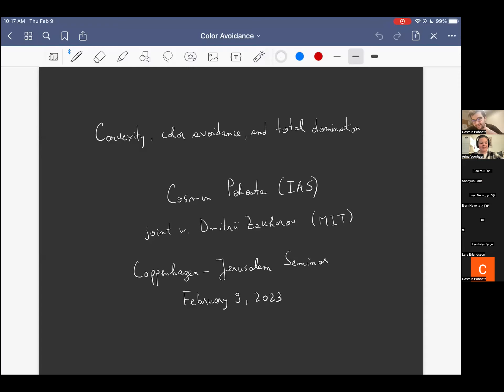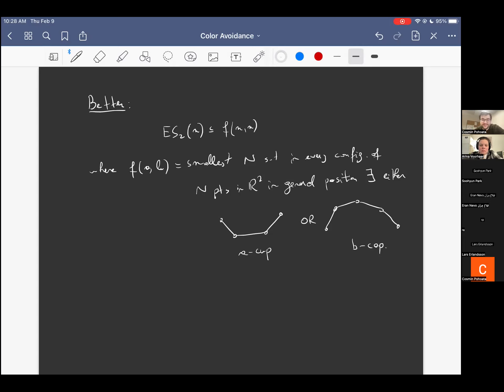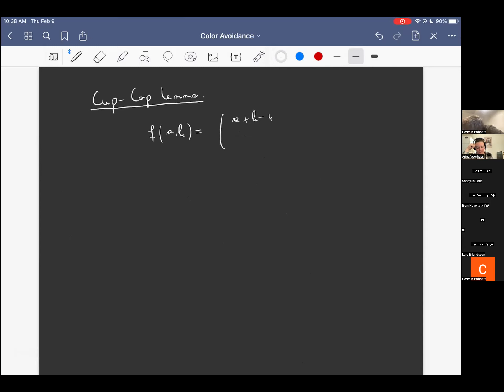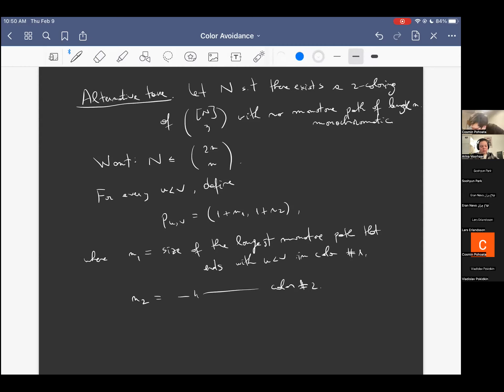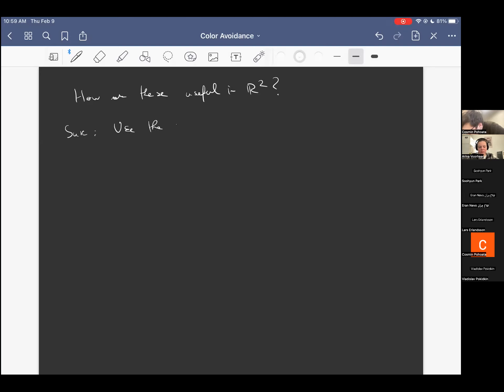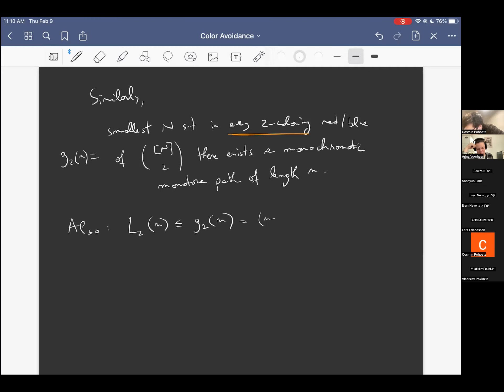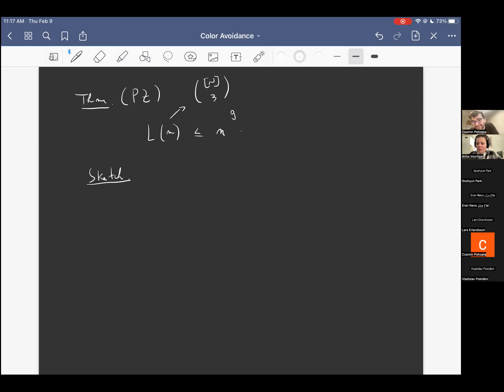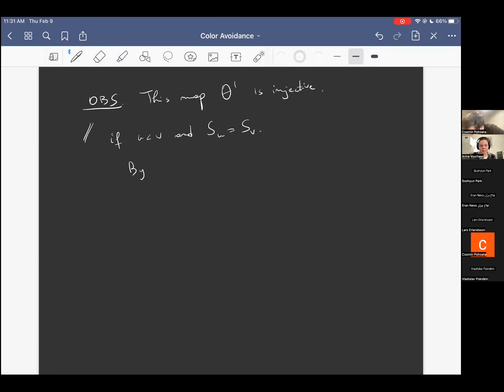Cosmin Pohoata: "Convexity, color avoidance, and total domination"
Abstract: In this talk, I will discuss a few old and new hypergraph coloring questions which arise in the context of the Erdős-Szekeres problem in three dimensions, along with recent (partial) progress on some of them and various speculations.